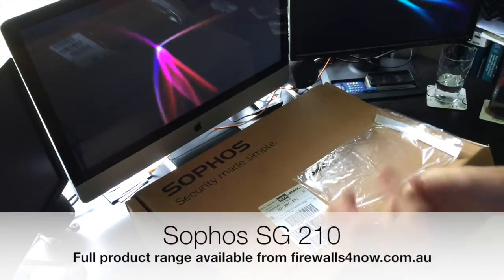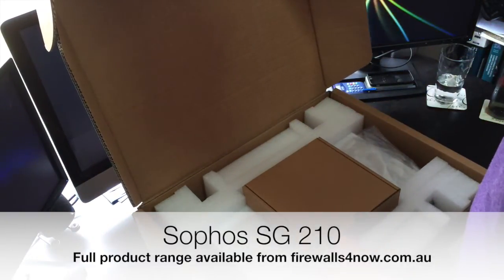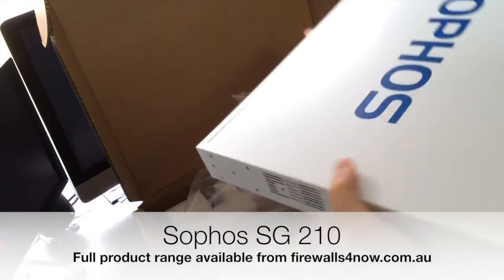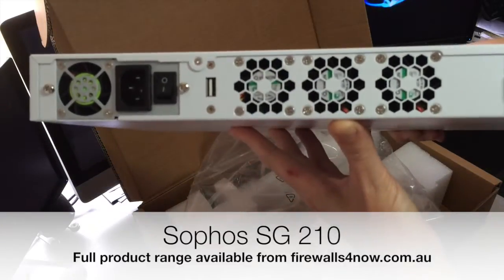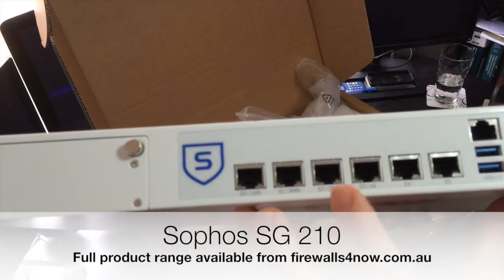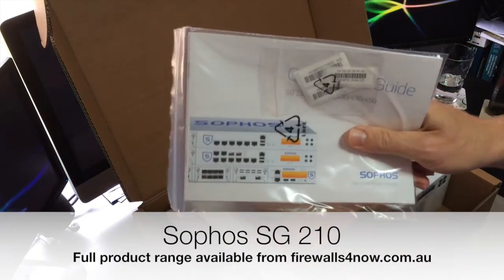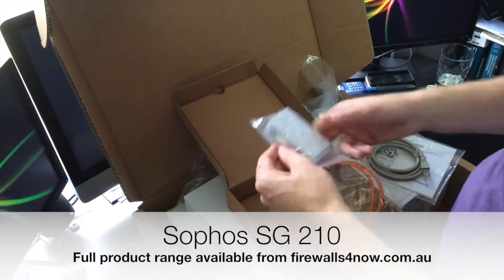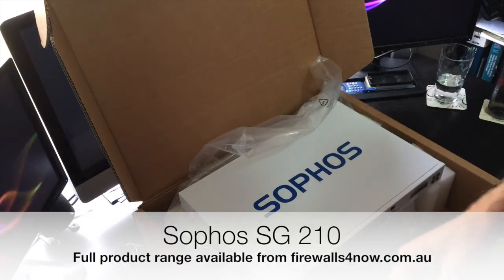Firewalls4now.com.au - Sophos XG 210 / SG 210 out of the box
This short few minute video, gives you a quick overview of what you can find in the box when you receive your Sophos XG 210 /SG 210 UTM.  Although this video was made of the SG 210, the hardware is exactly the same for the XG 210, it just now runs the Sophos Firewall OS.